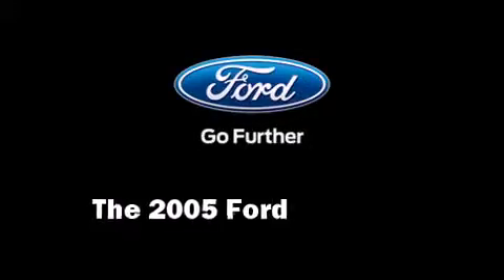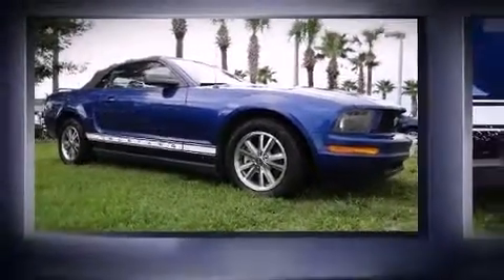Buy Used Cars Wholesale | 2005 Ford Mustang Premium in Daytona Beach, FL 32124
1420 N. Tomoka Farms Rd.

Come test drive this 2005 Ford Mustang. This 2 door, 4 passenger convertible still has fewer than 60,000 miles! Ford made sure to keep road-handling and sportiness at the top of it's priority list. It features a standard transmission, rear-wheel drive, and a 4 liter 6 cylinder engine. All of the premium features expected of a Ford are offered, including: a tachometer, variably intermittent wipers, tilt steering wheel, power door mirrors, a power convertible roof, remote keyless entry, and 1-touch window functionality. Ford also prioritized safety and security by including: dual front impact airbags with occupant sensing airbag, a panic alarm, and 4 wheel disc brakes. A Carfax history report provides you peace of mind by detailing information related to past owners and service records. We have the vehicle you've been searching for at a price you can afford. Please don't hesitate to give us a call.